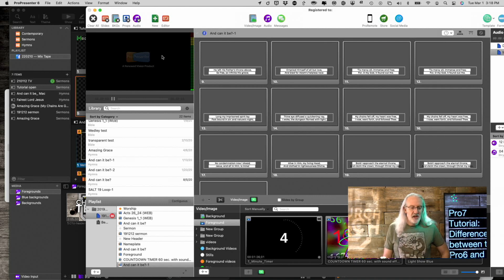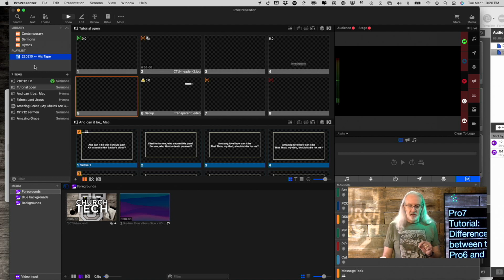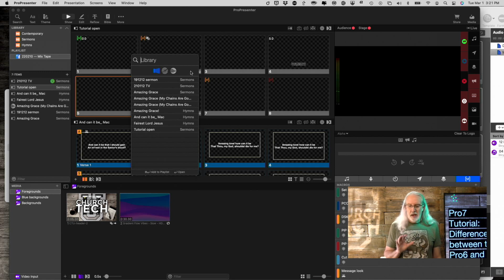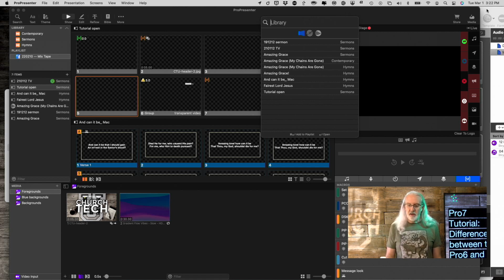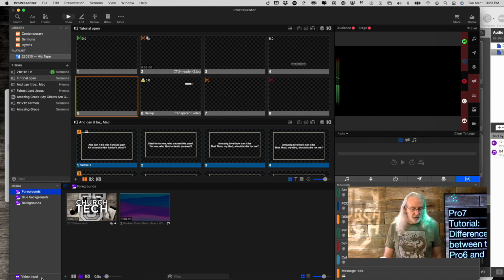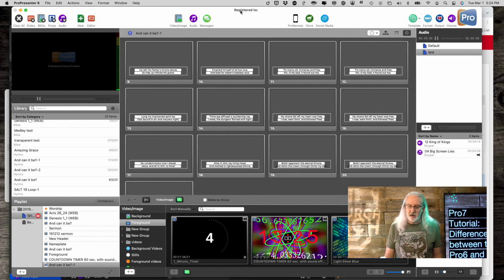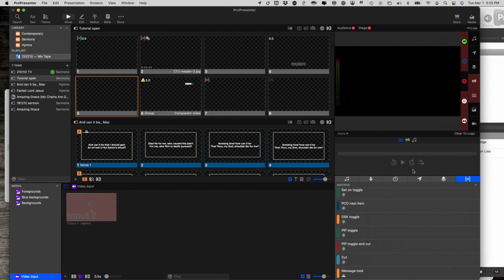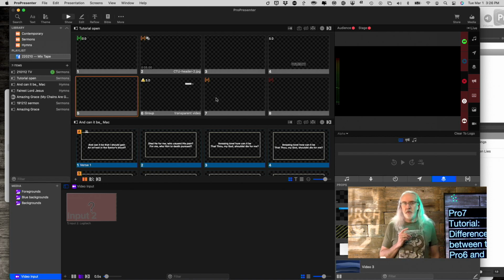ProPresenter 7 Tutorial: Differences between the Pro6 and Pro7 interface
I know some of you are still using Pro6 OR are in transition.  So this week's tutorial is for you.  I'm showing some of the differences between Pro6 and Pro7 as far as the UI (user interface) is concerned.  Click above to watch and learn more.